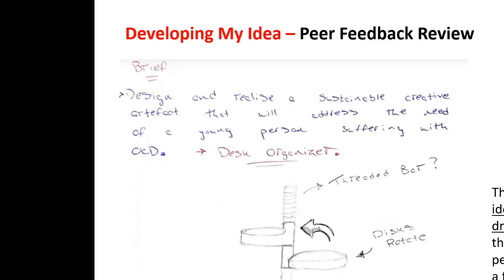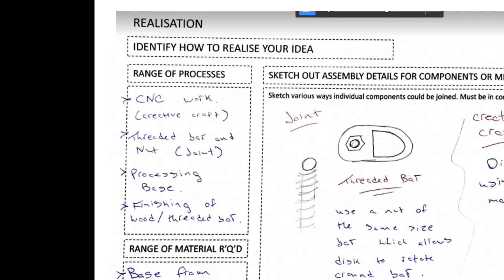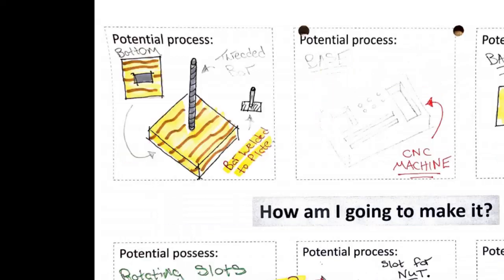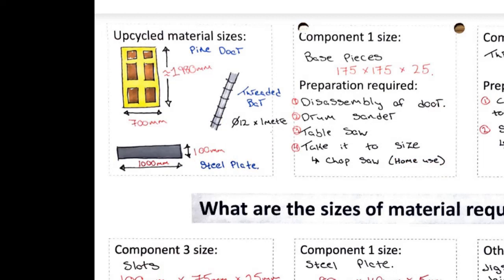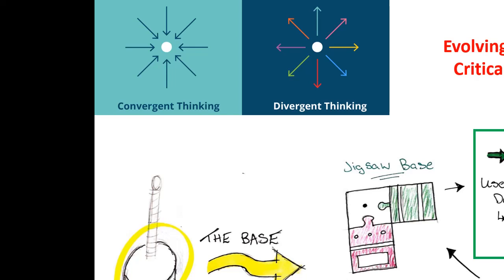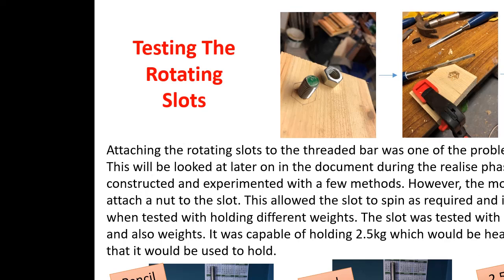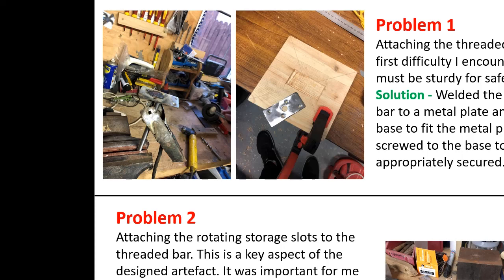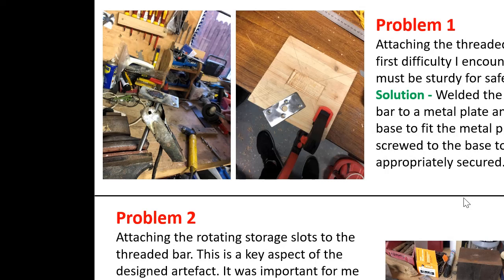Week 9 Submission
Eric Leen - 16174984